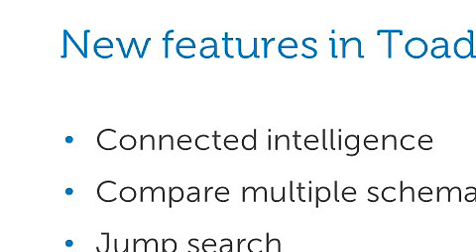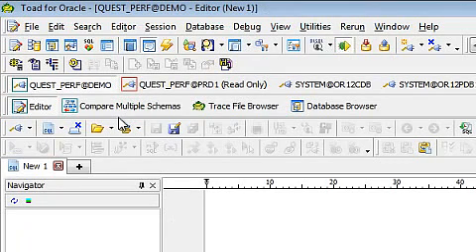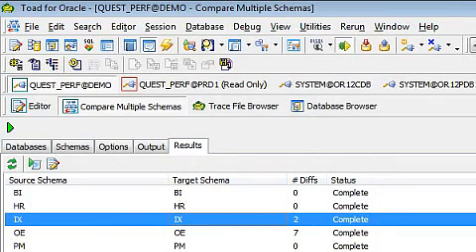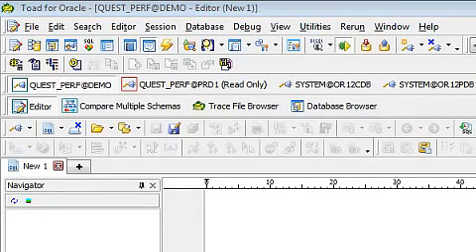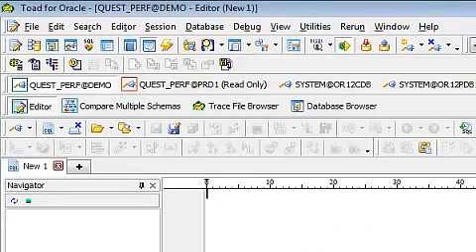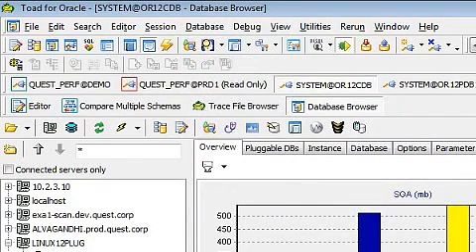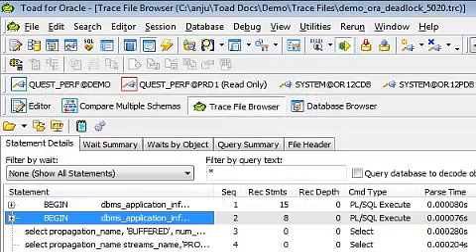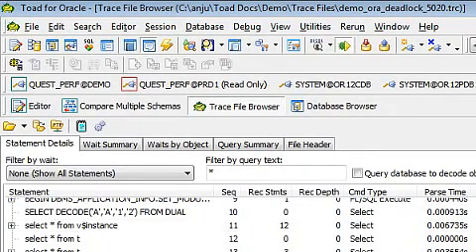New features for DBAs in Toad for Oracle kor